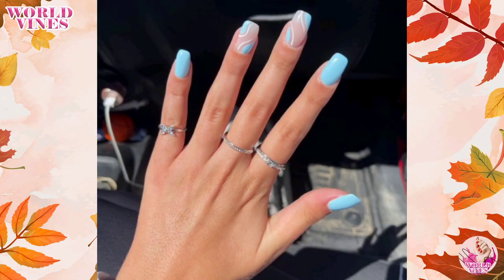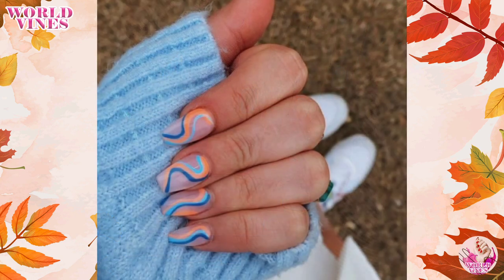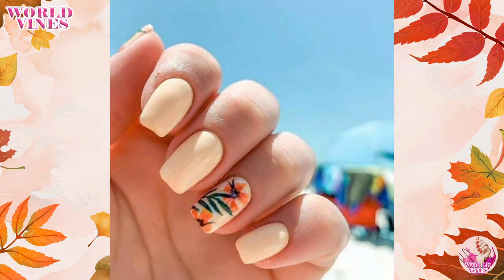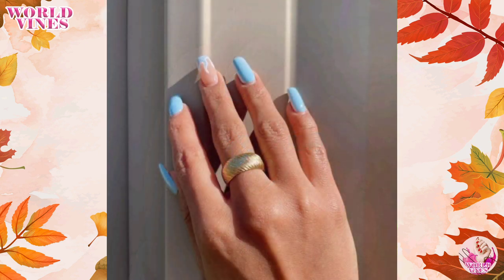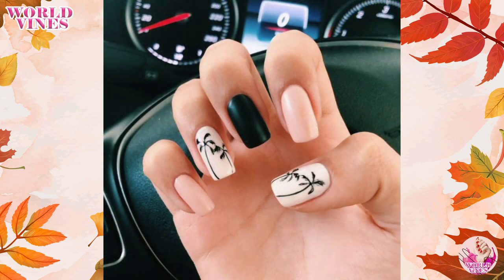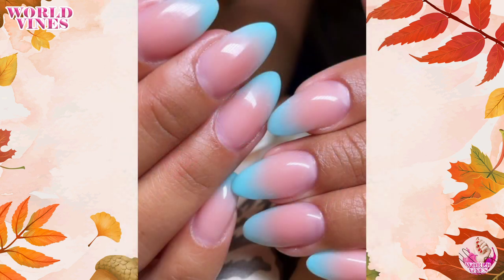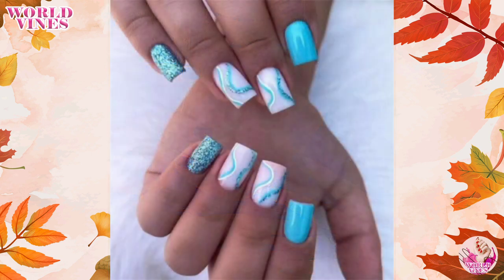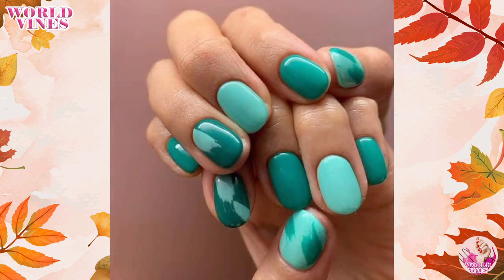30+ Beach Short Nail Art Designs 2023 | Short French Nail Ideas 2023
When it's time to hit the beach, you want to look your best from head to toe, and that includes your nails! While long, glamorous nails have their charm, short nails can be just as stunning. In this video, we'll explore a variety of beach-friendly nail designs specifically tailored for short nails. From vibrant colors to playful patterns, these ideas will have your nails looking fabulous and ready to make a splash at the shore.
Beach Short Nail Art Designs 2023 | Short French Nail Ideas 2023

Hii Friends!🤝I'm a nail artist and I share with you trends about nail art designs 2023 thorough World Vines. There are a lot of nail art designs for beginners to experts.You can see trendy and new nail art designs for every upcoming events or festivals. These videos are helpful for teenagers,girls,  quadragenarian or even every working lady.💅
If you want to see tutorial of your favorite nail art then comment me I'll teach you as soon as possible. I upload my video every evening on youtube.
"If you're passionate about nail designs and want to learn more, be sure to subscribe to my channel for regular updates and tutorials on the latest trends and techniques in the nail art world.Also share these Nail designs with your family and friends."Stay tuned with me.Thank you...🌹👍